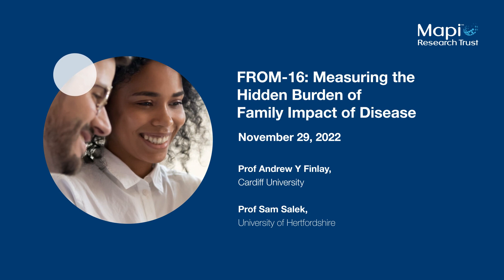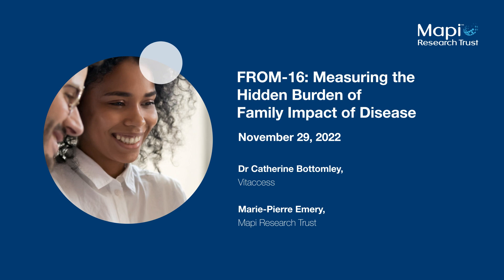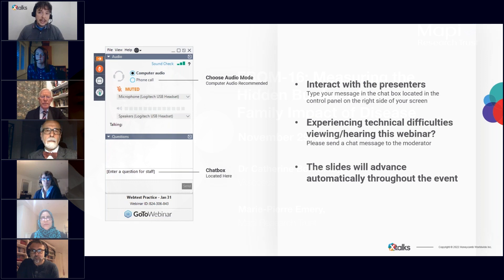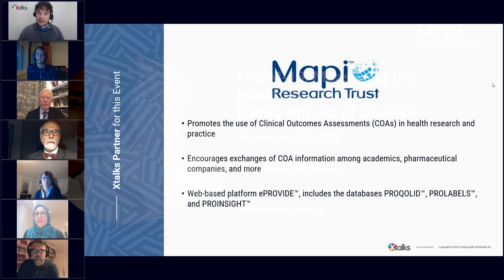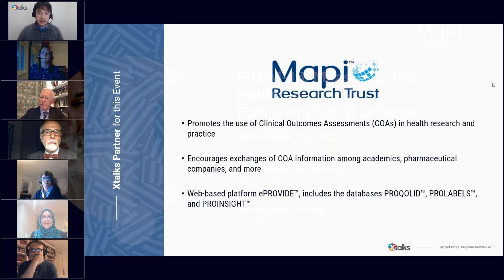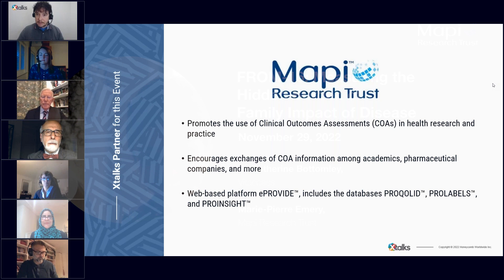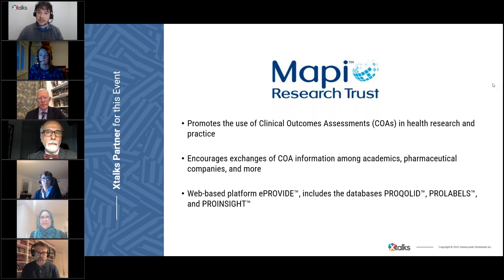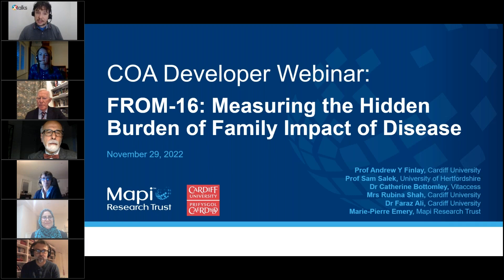COA webinar: FROM-16, Measuring the Hidden Burden of Family Impact of Disease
The Family Reported Outcome Measure (FROM-16) helps measure the hidden family impact of burden of disease and understand its benefits to all stakeholders. The webinar also explains the conditions of use and information on available translations.